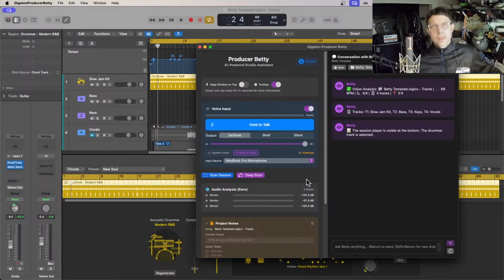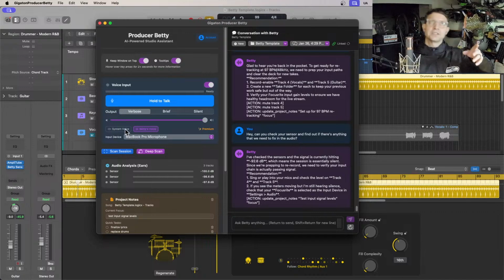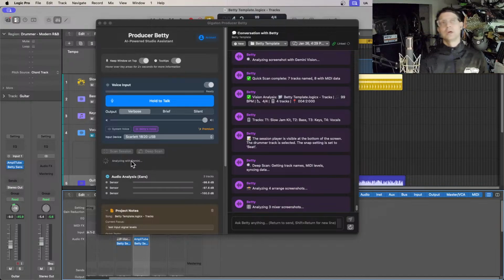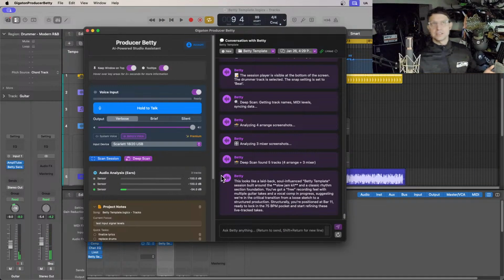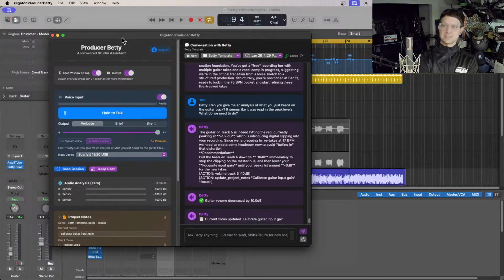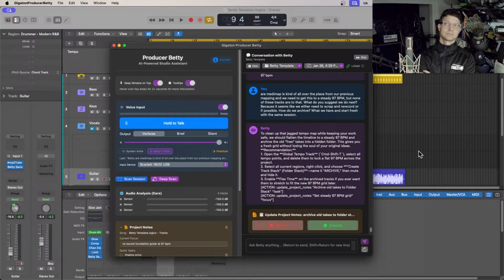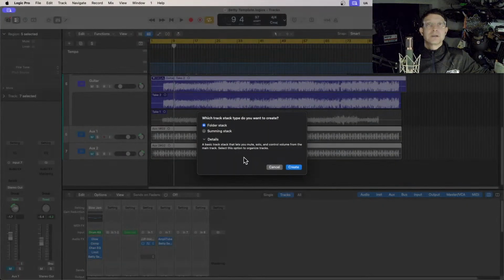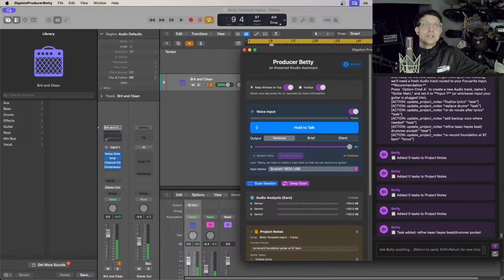Gigaton Live - Episode 05 - Producer Betty Full Live Demo - Feb 05 2026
This is our third attempt at a YouTube Live Stream of our Producer Betty application.

- 00:00 - Dead Air, Testing the Live Stream
- 01:45 - Host Intro
- 02:43 - What the Producer Betty Application is
- 03:13 - Opening the Producer Betty Application
- 05:12 - Producer Betty Chat Panel
- 06:22 - Sign In/Out
- 06:30 - Keep Window On Top Toggle
- 07:03 - Tool Tip and Toggle
- 07:32 - Betty's Voice Input Controls and Panel
- 11:48 - Quick Scan and Deep Scan
- 16:25 - Rando mid banter
- 16:58 - Gigaton Discord (Community, Support and Discord Betty)
- 18:20 - Betty Sensor Plugin
- 20:10 - Betty Voice Demo and Betty Plugin Analysis Feedback and Command Action
- 20:19 - Executing the human-in-the-loop command
- 21:49 - Project Notes Explained and Betty Command Inputs
- 22:26 - Bottom Command Panel Explained
- 23:09 - Data Retention
- 24:34 - Podcast Live Demo Producing a Song
- 40:35 - Thank you and Out